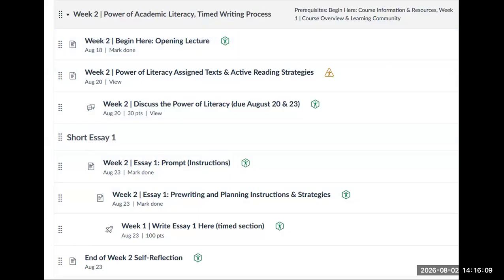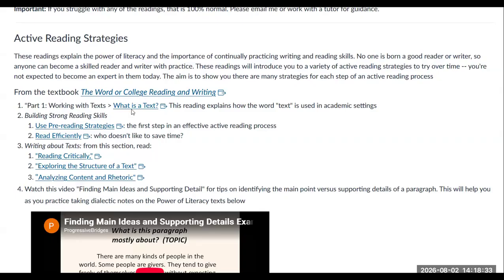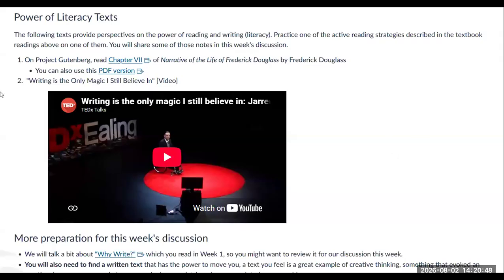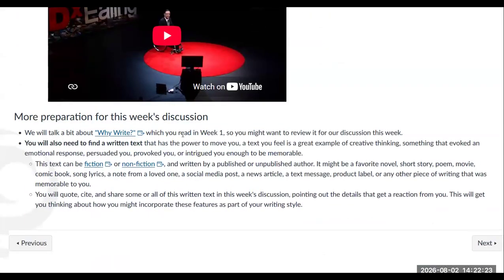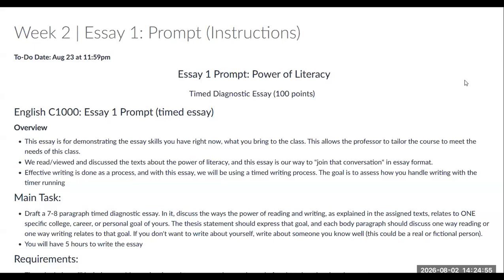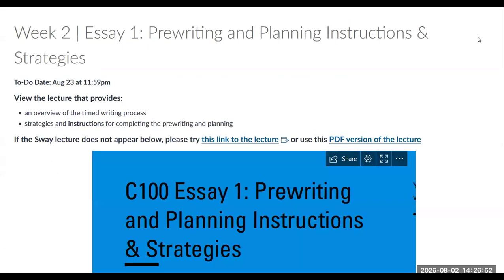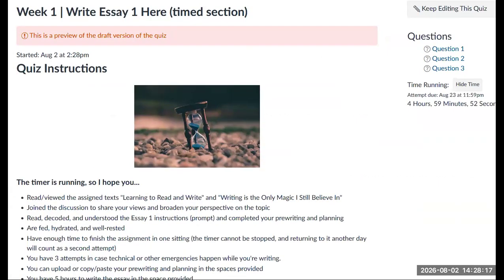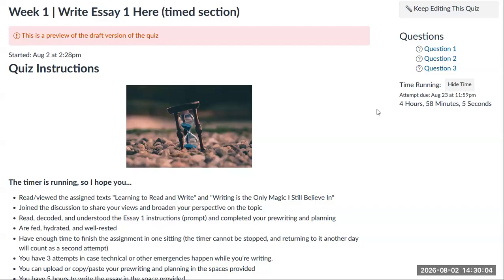F26 CC C1000 Week 2